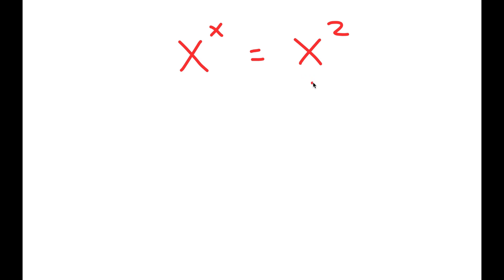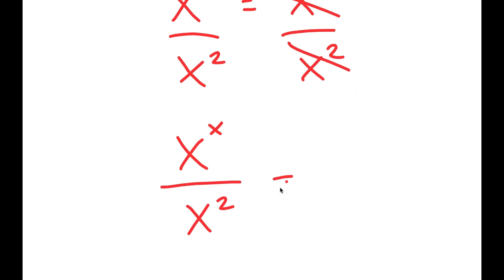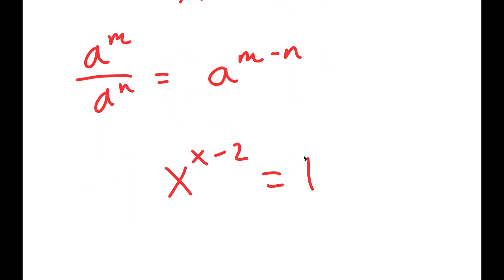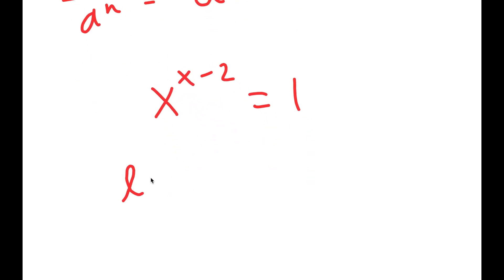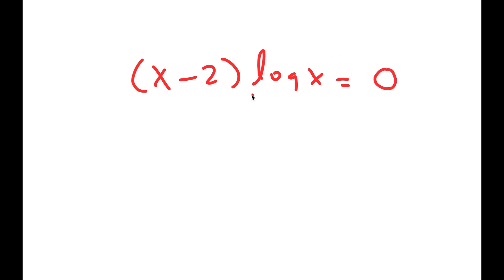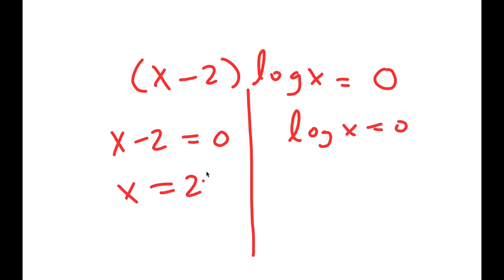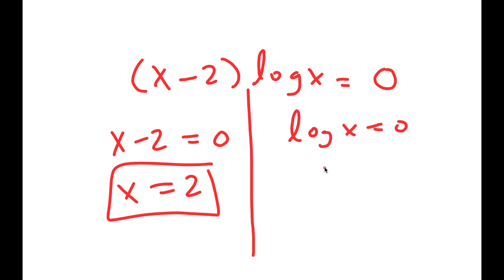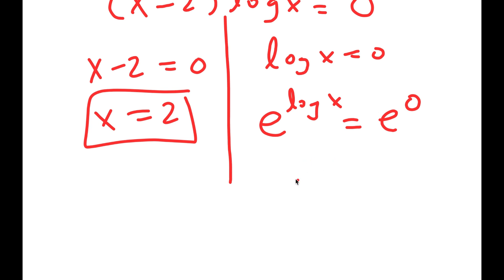What is the value of X in this Problem?